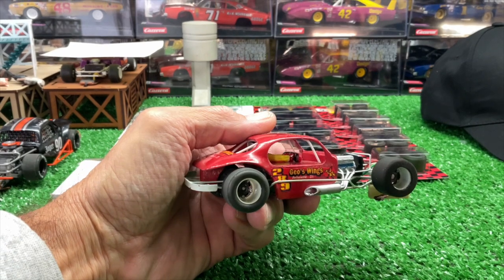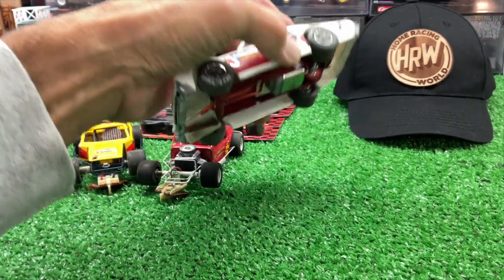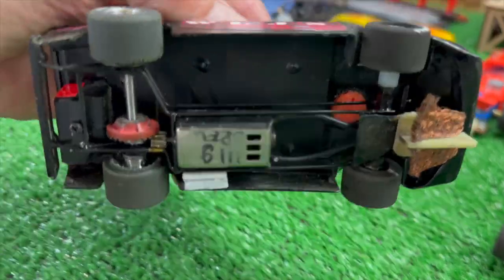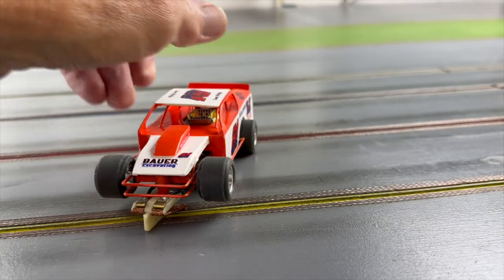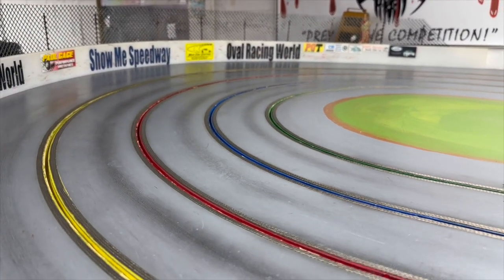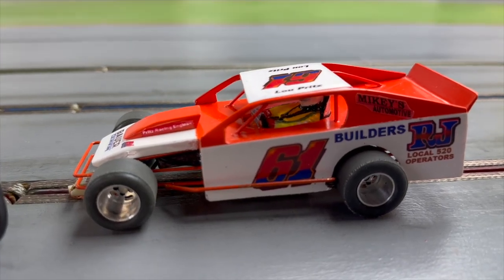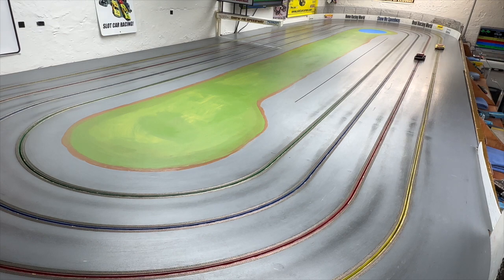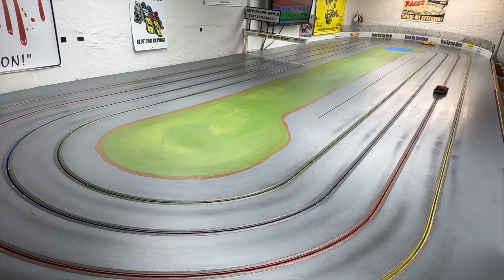Showdown Shakedown! Fun Run Today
MT and Brew arrive for some shakedown time.